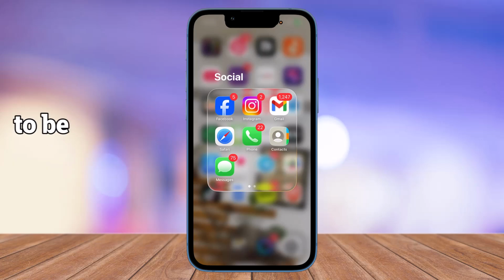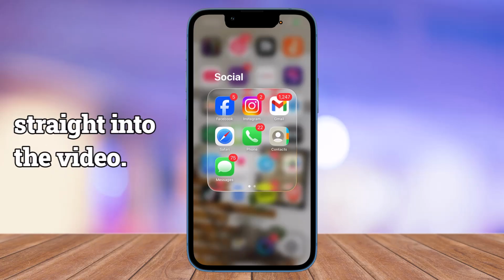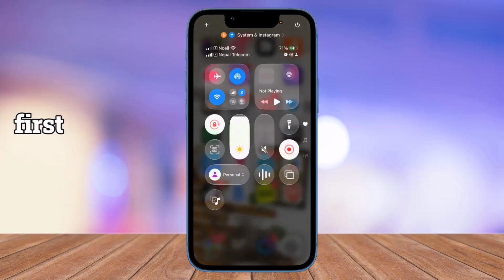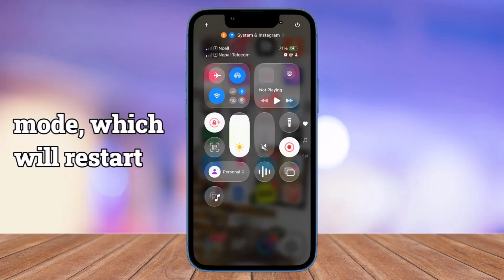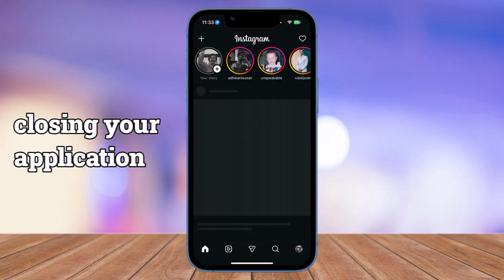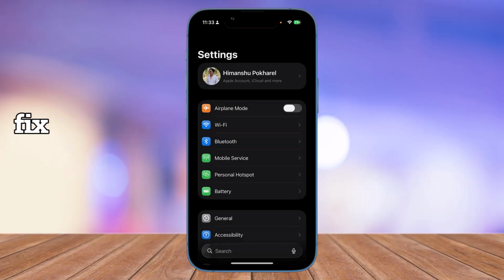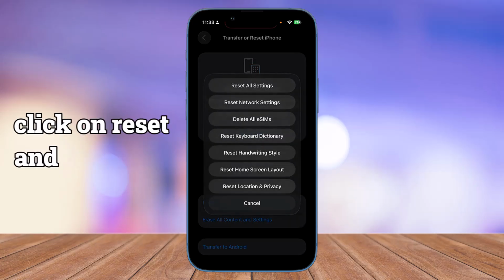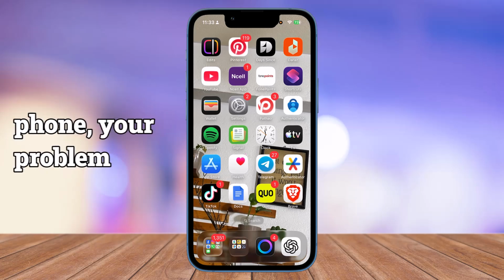Fix Instagram Story Highlights Not Loading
In this video, I’ll show you how to fix an Instagram Story Highlight that isn’t loading. If you’ve ever opened Instagram only to find your highlights won’t display, don’t worry — this step-by-step guide will help you resolve the issue quickly.

The first method is simple: try toggling Airplane Mode on and off. This refreshes your internet connection and can often fix temporary loading issues with Instagram Stories and Highlights.

If that doesn’t work, try force-closing the Instagram app and reopening it. Sometimes, restarting the app is enough to resolve glitches caused by background processes or app updates.

For persistent issues, you may need to reset your network settings. On iPhone, go to Settings → General → Transfer or Reset iPhone → Reset → Reset Network Settings. Restart your phone afterward, and this usually resolves any connectivity-related problems affecting Instagram Highlights.

I hope this tutorial helps you get your Instagram Story Highlights working again.

~Chapters:
0:00 Introduction
0: